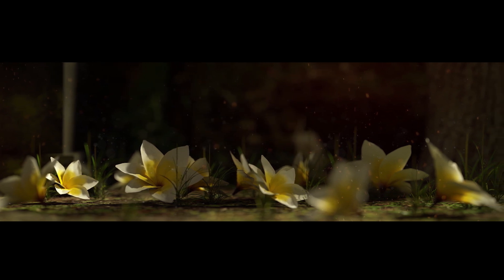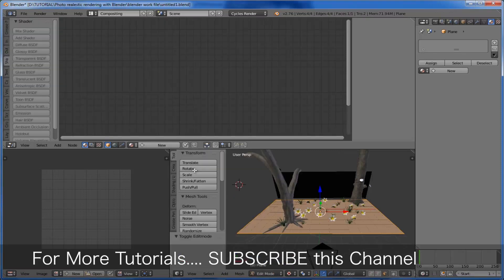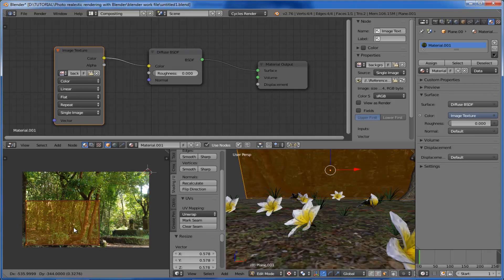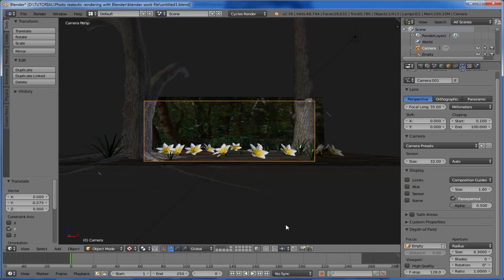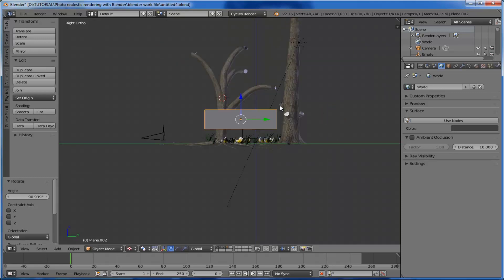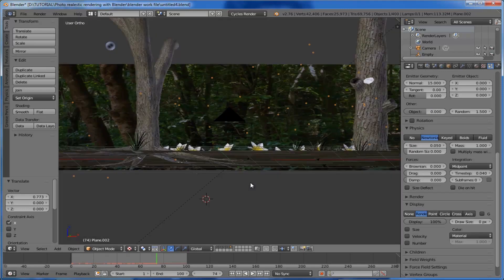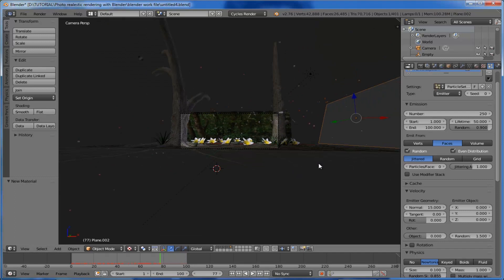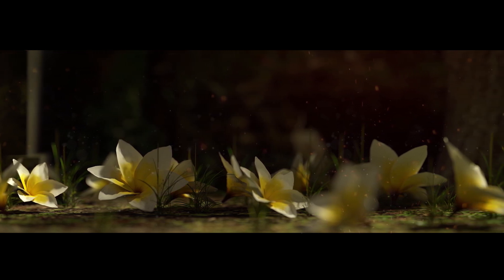Create an Atmospheric Scene in Blender | Tutorial | Part - 02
This tutorial series help u to know more about how to set up a Photo Realistic scene in Blender and render it using  Blender Cycles. Here I used Blender Particle system for creating atmospheric particles